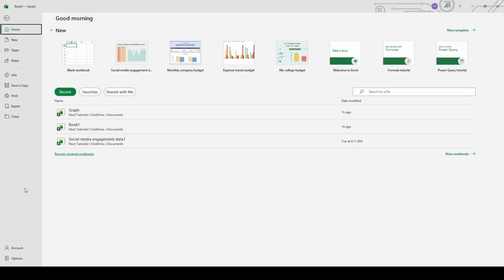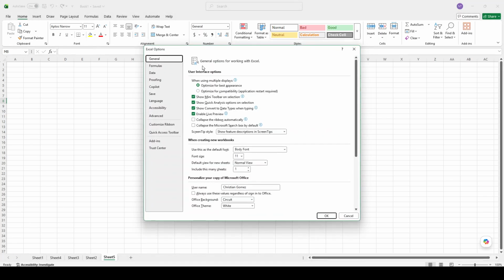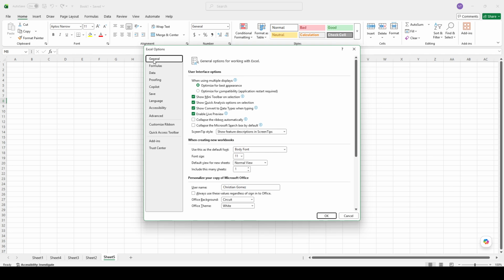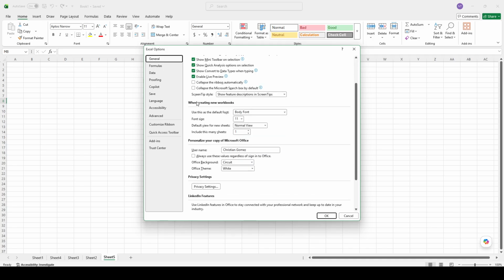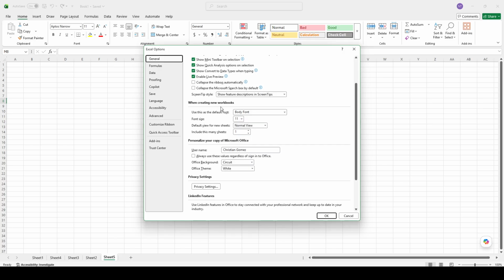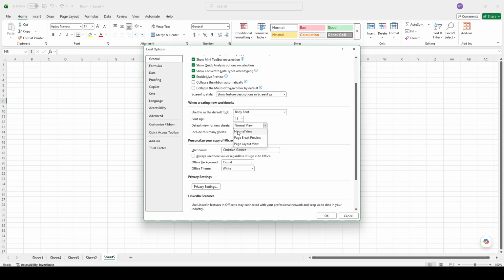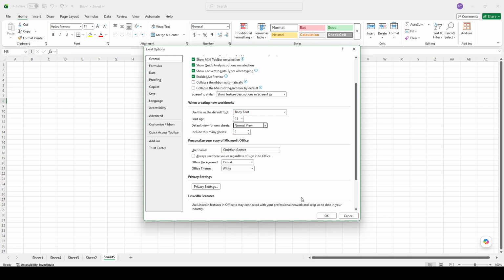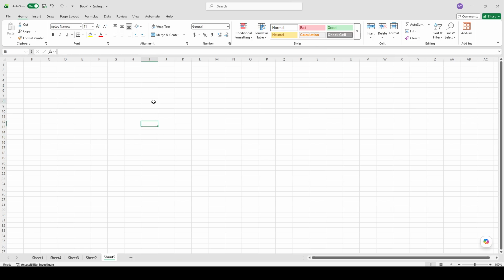How To Change Default View In Microsoft Excel [2026 Guide]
In today's video we cover: How To Change Default View In Microsoft Excel, Change default view in Excel, Set default workbook view Excel, Microsoft Excel change startup layout, How to change view settings in Excel permanently, Excel options default view for new sheets, Change Excel view from page layout to normal, Microsoft Office spreadsheet display settings, Customize default workbook view Excel, Excel view tab layout configuration, Switch default view to page break preview Excel, Advanced Excel workspace optimization, Update default view mode Excel, Spreadsheet interface preference settings, Fix Excel opening in page layout mode

-Google Drive
-Google Meets
-Google Sheets
-Google Chrome
-Google Forms
-Google Gmail